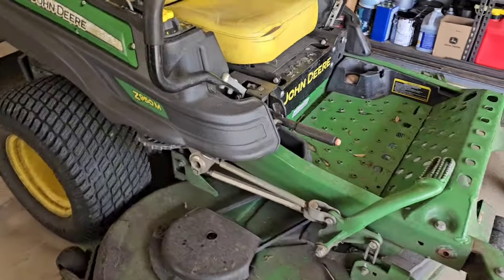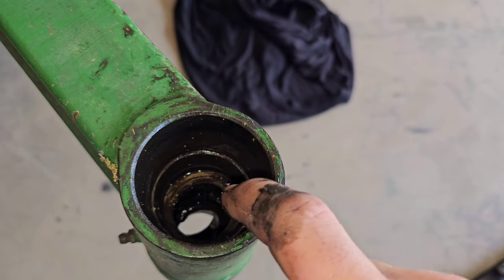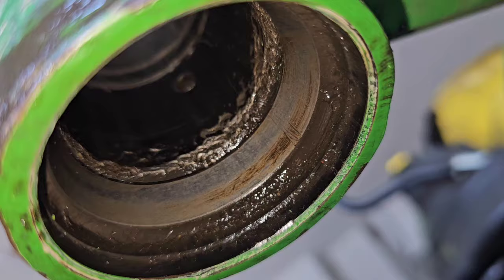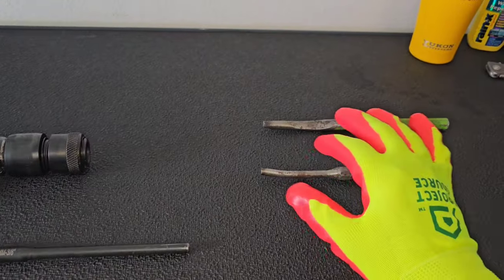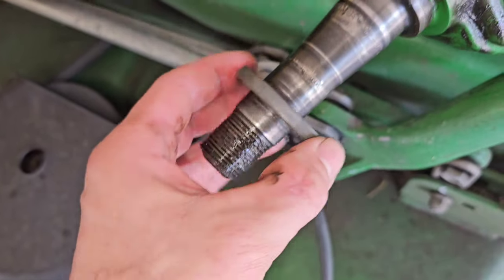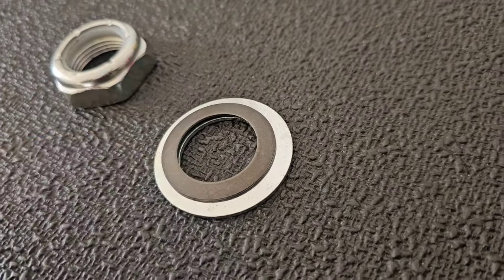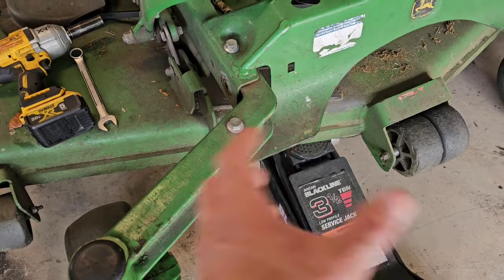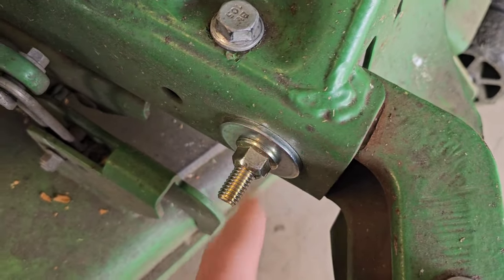John Deere Ztrak Caster Wheel Fork Bearing Replacement. Commercial 900 series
In this video, I show how I replace the Caster wheel fork bearing in the John Deere Commercial zero turn / Ztrack mowers.
I also show the parts and tools needed to do this job.
In a past video I show how you can look up diagrams and parts for these mowers and other JD equipment. Here is a link to that video.